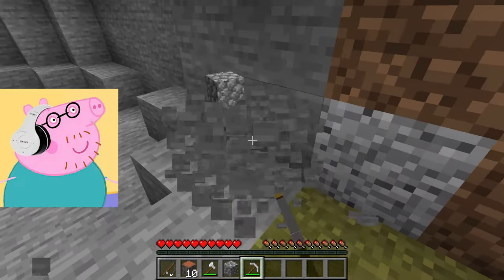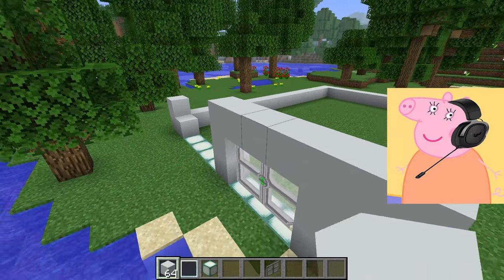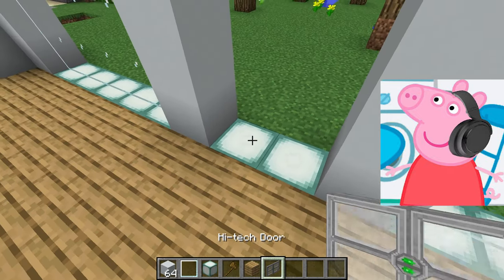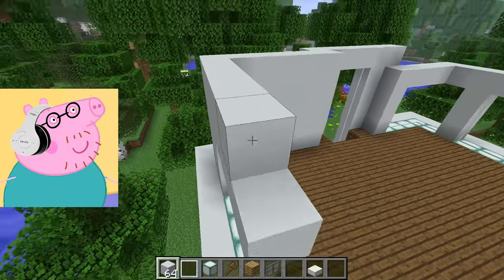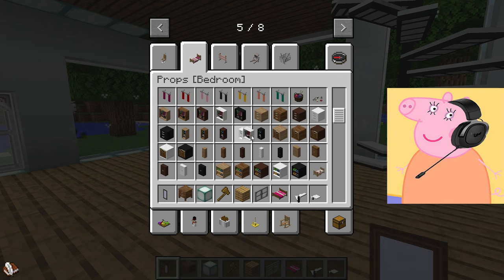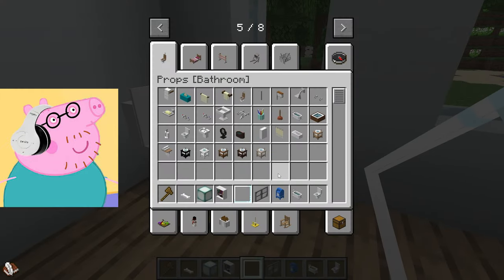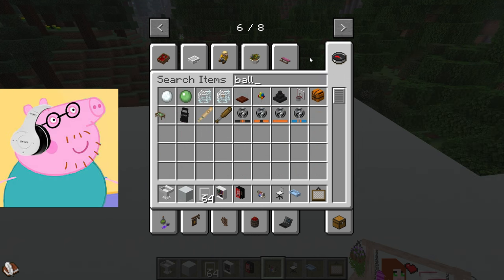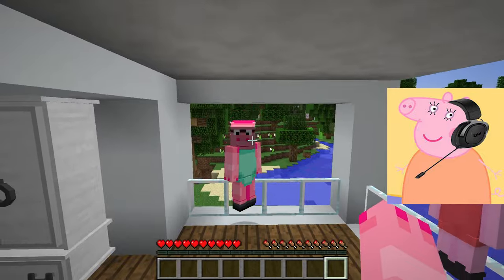Peppa Pig Build A Modern House in Minecraft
Peppa Pig Build A Modern House in Minecraft,Daddy Pig, Mummy Pig and George, heir own Minecraft server and playing.

The “Cartoons Play” channel is not related to the official cartoons Youtube channel! This is a fan channel.